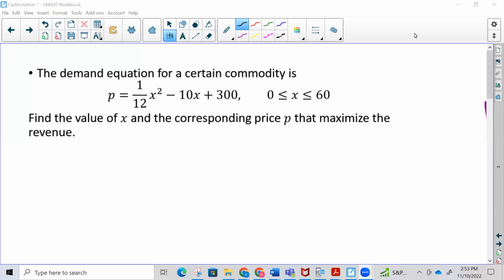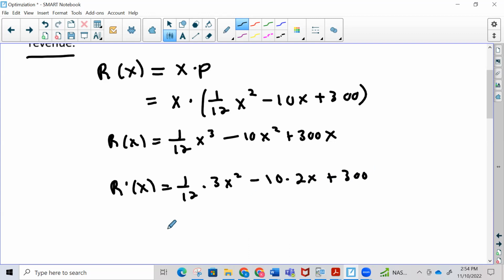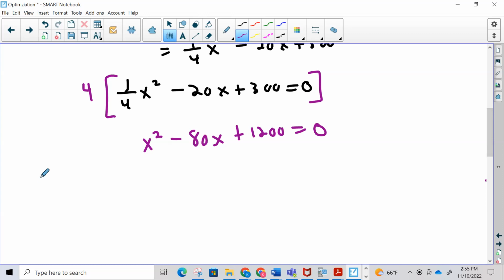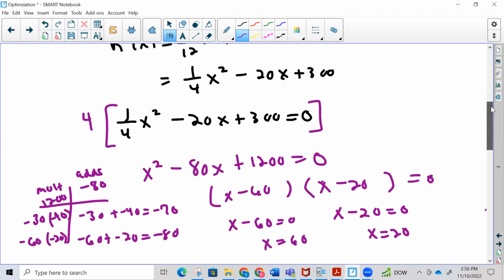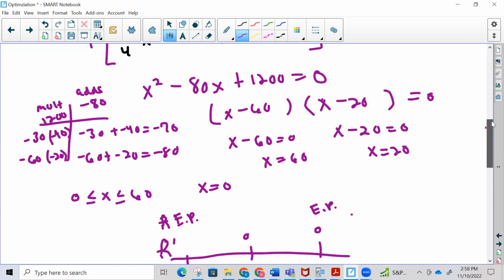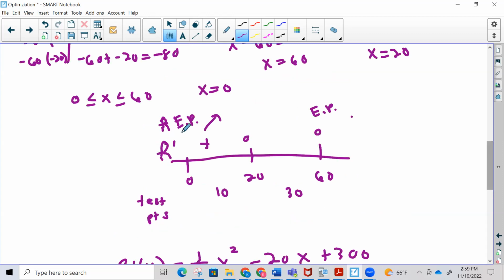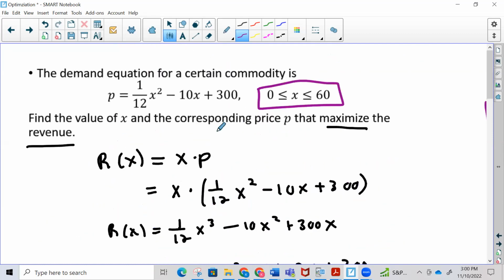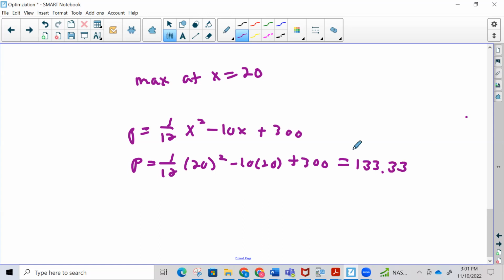Maximizing revenue given px